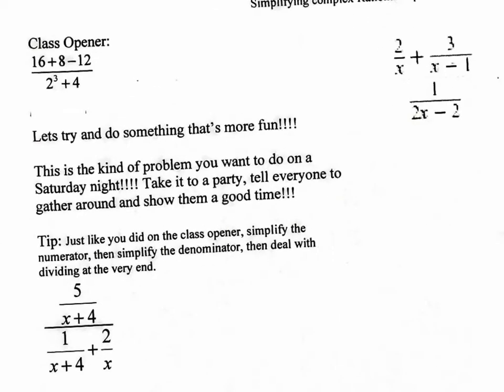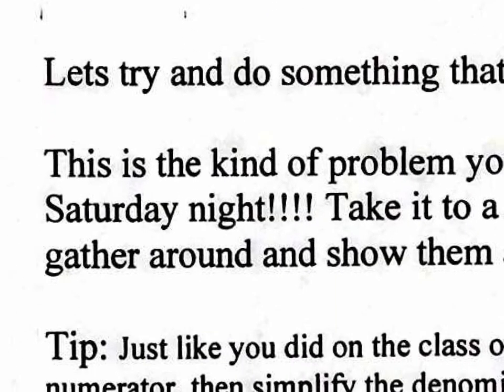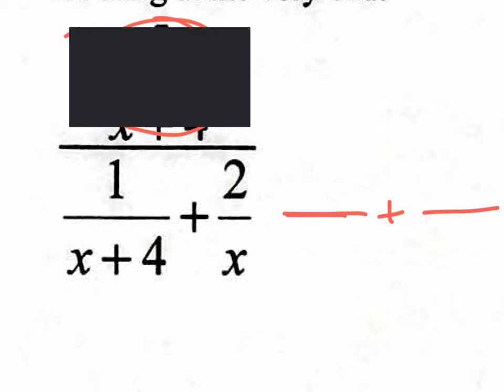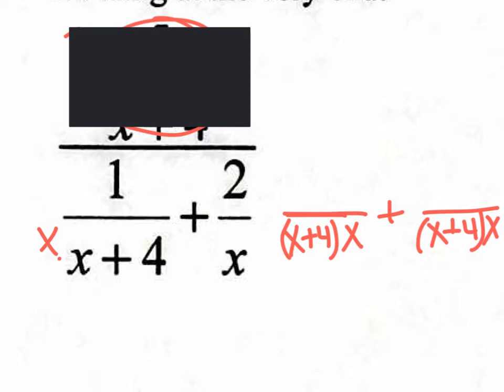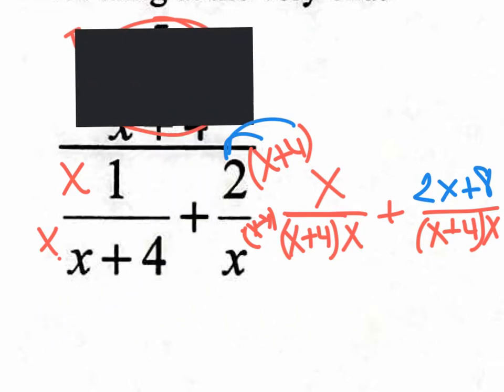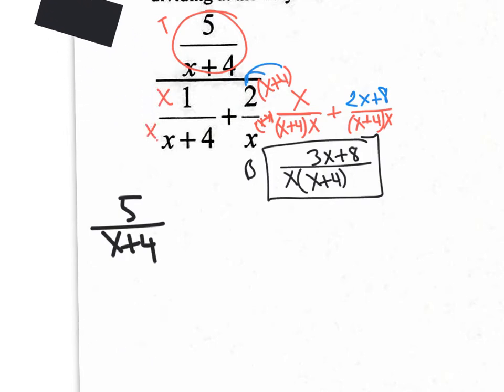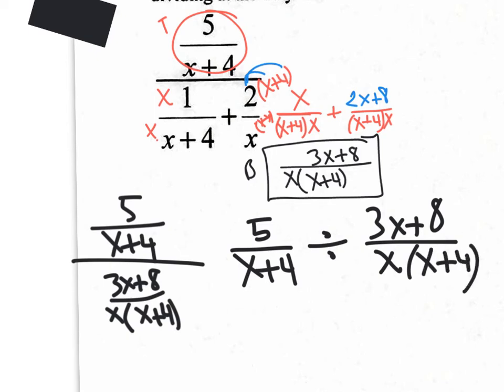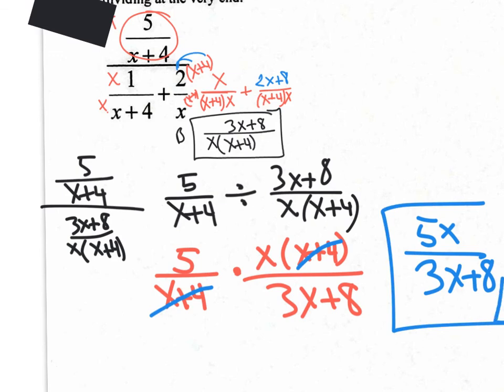5.3 complex rational expressions Part 1